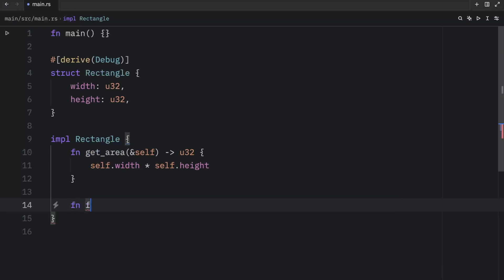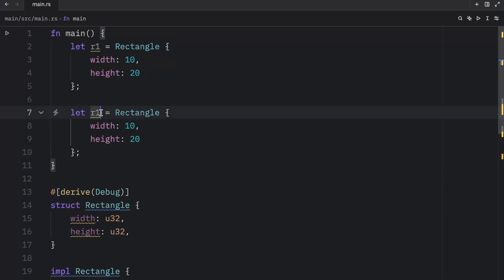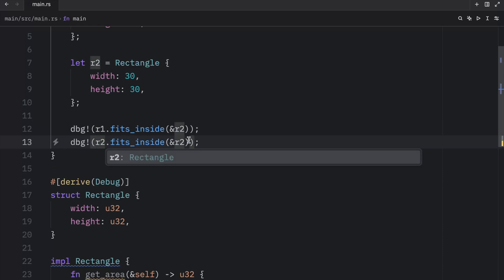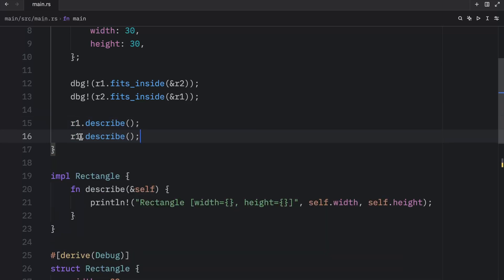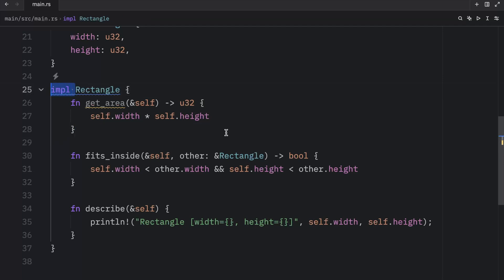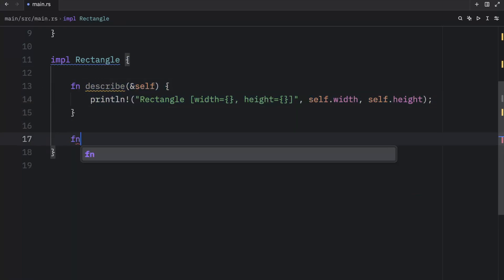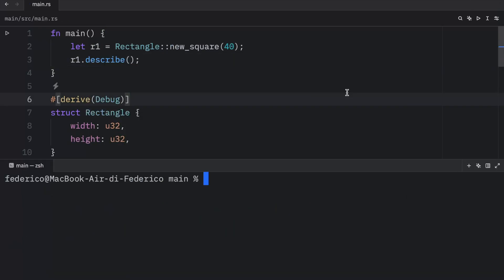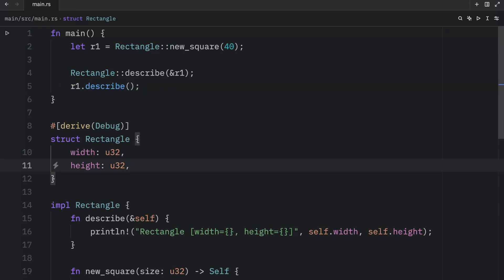38: Associated methods are interesting in Rust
Today, we're going to be learning more about methods and associated methods in Rust.